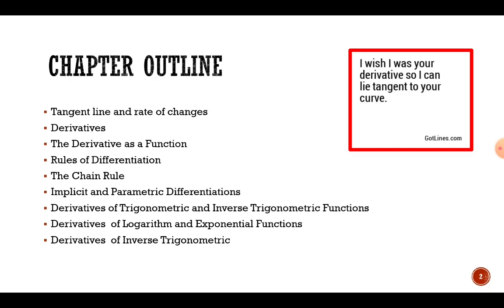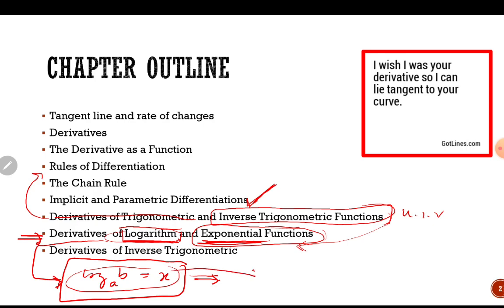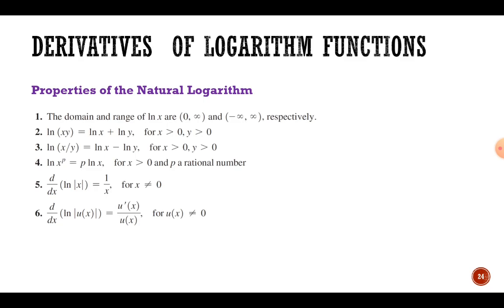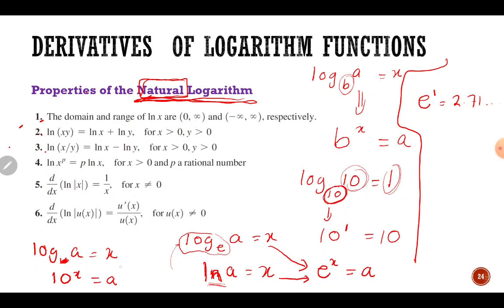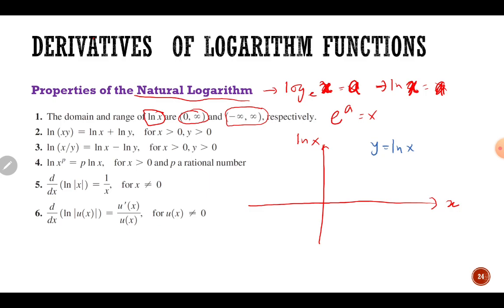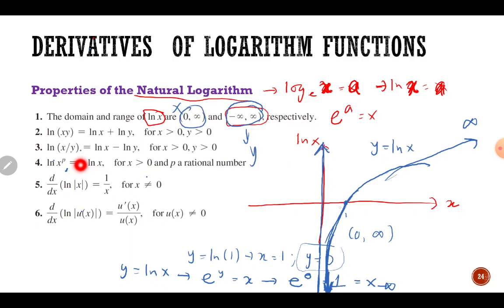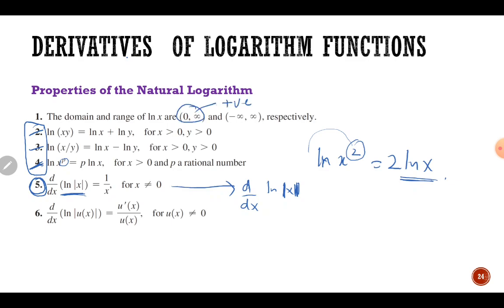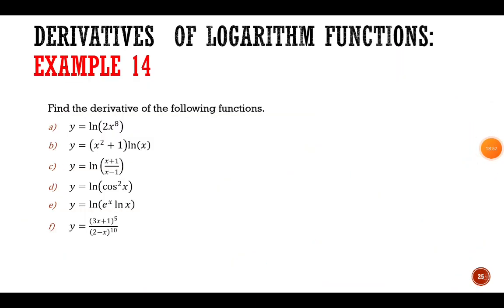Chapter 3 : Derivatives - Part 11